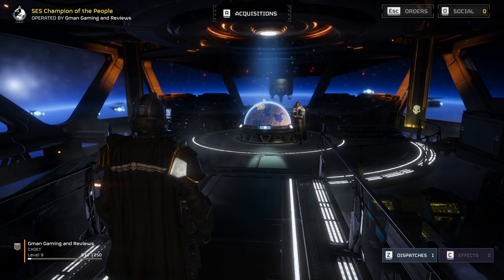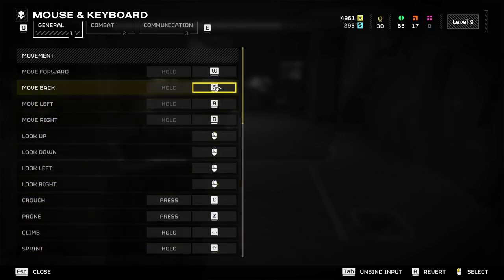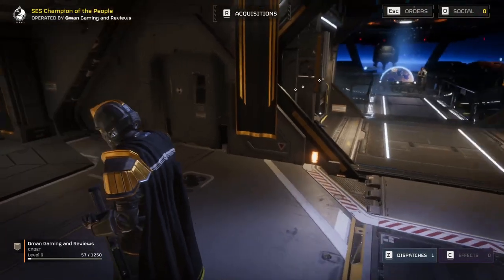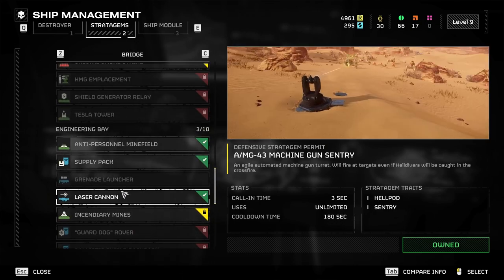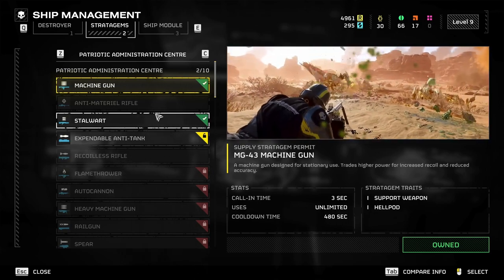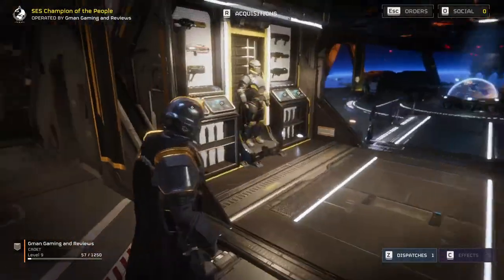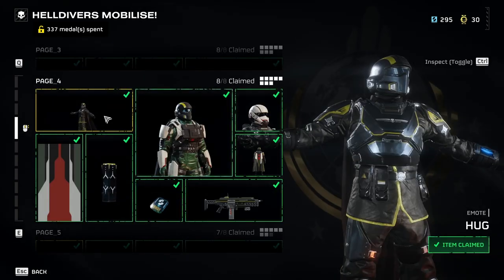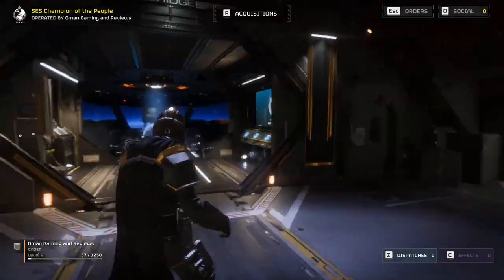Helldivers 2 - The ULTIMATE Beginner's Guide Part 1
In this comprehensive Helldivers 2 beginner's guide, we cover everything you need to know to kickstart your journey in this action-packed game. From essential tips and tricks to mastering gameplay mechanics, this video has got you covered. Whether you're new to the Helldivers series or just looking to up your game, this guide will help you navigate through the challenges and emerge victorious. Watch now and become the ultimate Helldivers 2 player!

Link to my store for merch and awesome gaming accessories for US customers